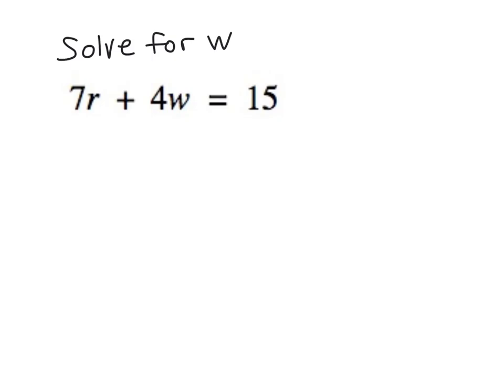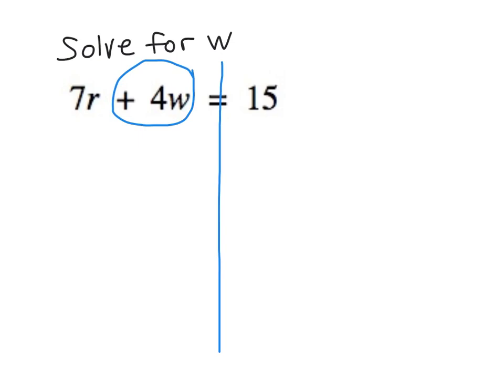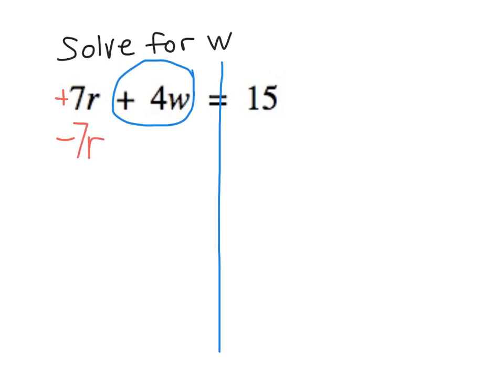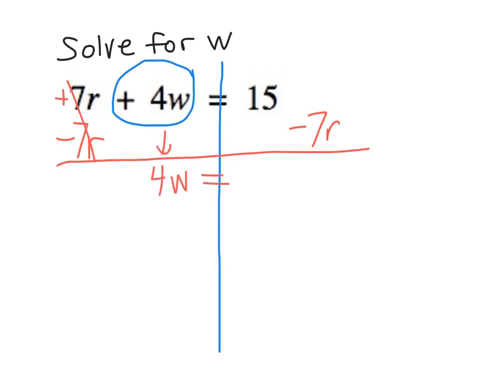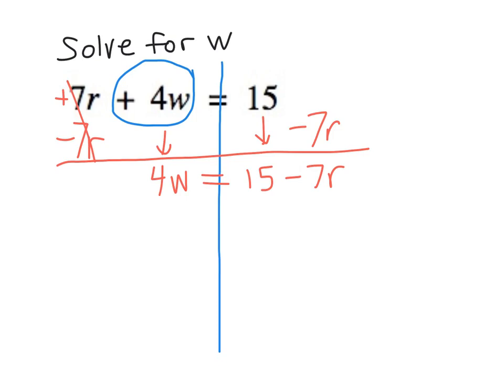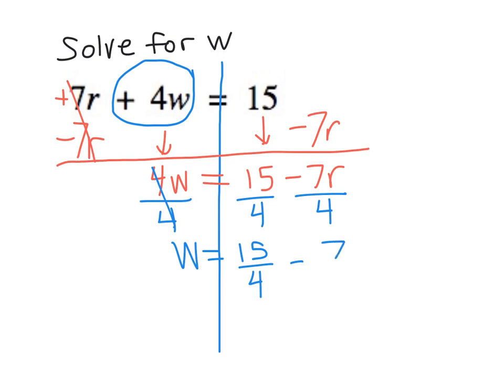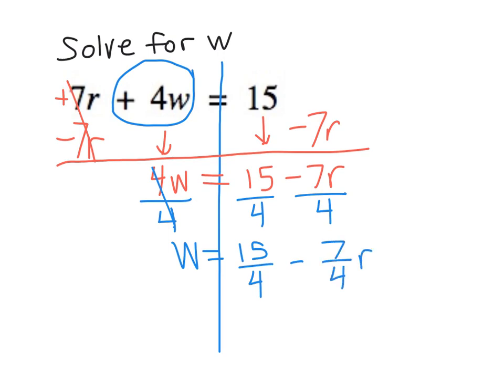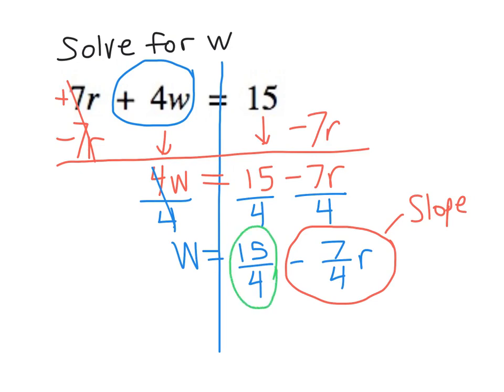Ms. Shannon's Skills Video - Solve for w: 7r+4w=15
Ms. Shannon's Skills Video - Solve for w: 7r+4w=15 - example video